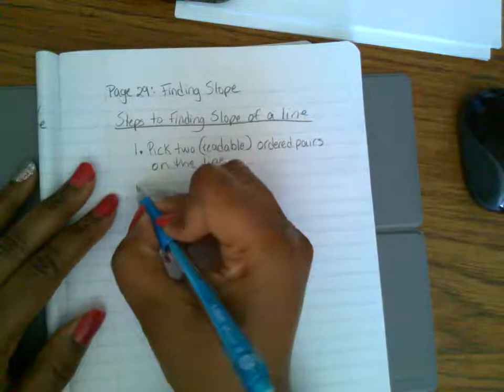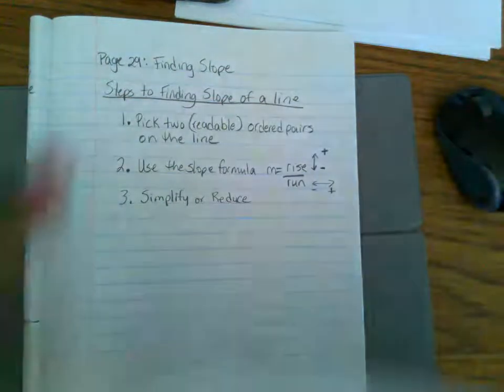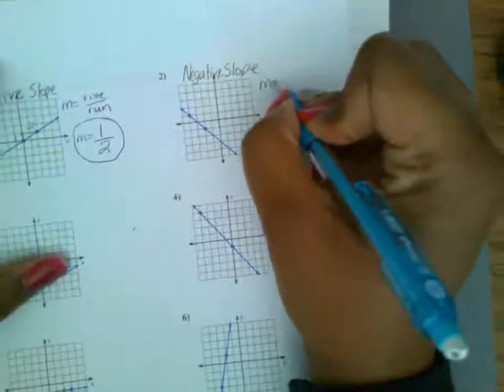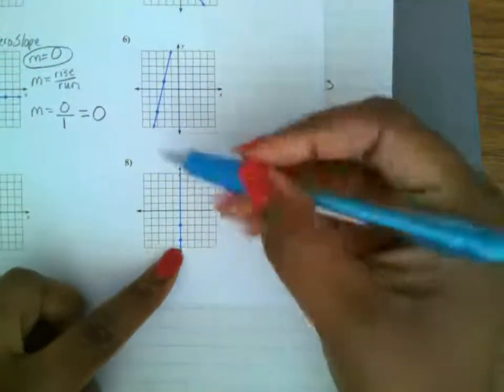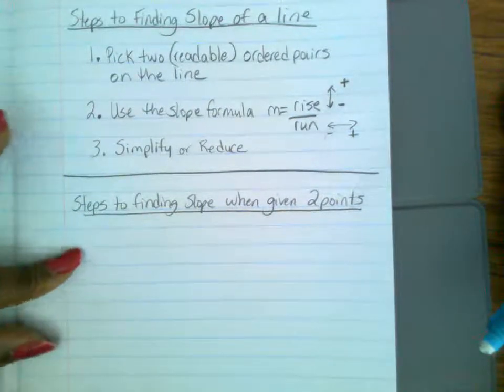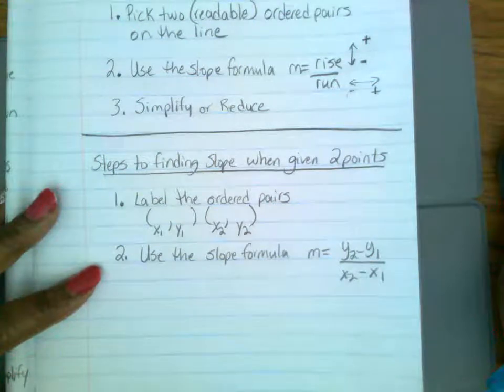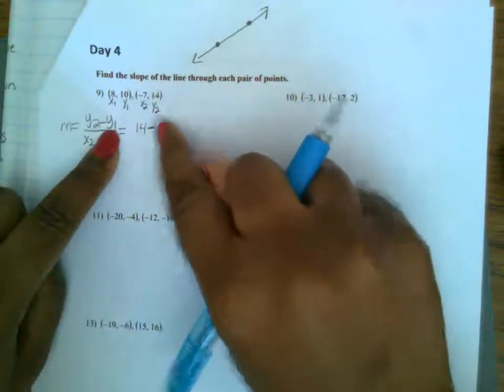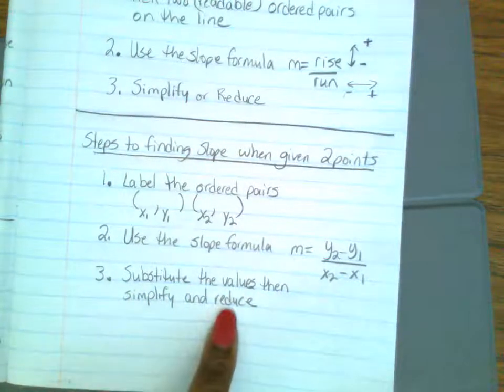Teacher Model Finding Slope Q2W6 Day4